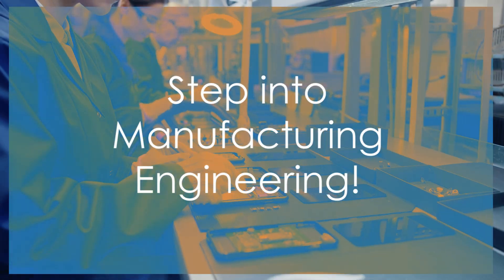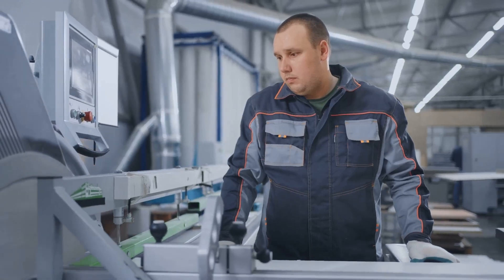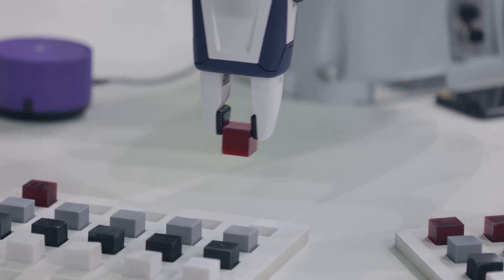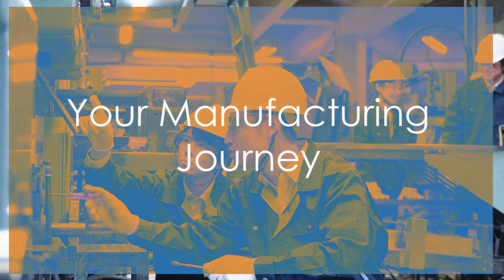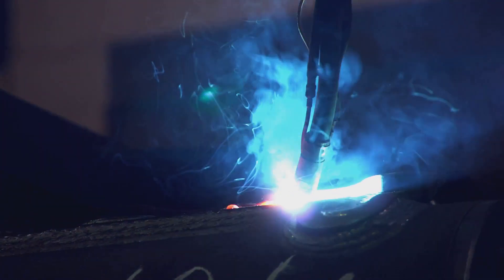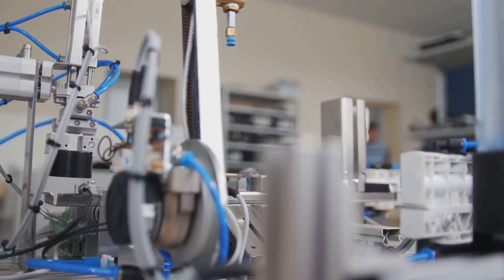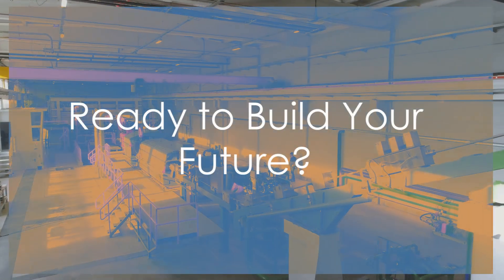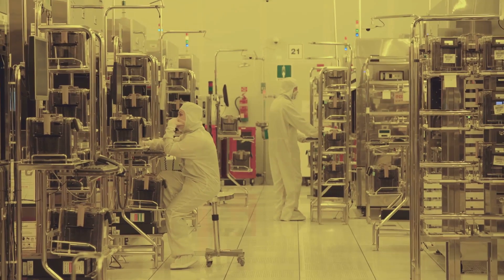What is the role of a Manufacturing Engineer ? | Career Guide - Job Description - Skills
Explore the dynamic world of Manufacturing Engineering, a field pivotal in transforming innovative ideas into tangible products! Discover how these engineers integrate cutting-edge robotics, automation, and smart systems to revolutionize production processes. From designing and improving systems that turn raw materials into finished products to planning efficient production lines and ensuring top-quality control, Manufacturing Engineering is the backbone of industry innovation.

In this video, journey through the career path of a Manufacturing Engineer—from starting as a Process Engineer optimizing production steps to potentially advancing to roles like Production Manager or Plant Manager. Learn about the challenges they face, such as tight deadlines and production hiccups, and why this career is ideal for those passionate about technology, problem-solving, and making a real-world impact.

🕰 OUTLINE:

00:00:00 Step into Manufacturing Engineering!
00:01:11 Building the Future, One Process at a Time
00:02:12 Your Manufacturing Journey
00:03:24 Challenges and Rewards in Manufacturing Engineering
00:04:11 Ready to Build Your Future?